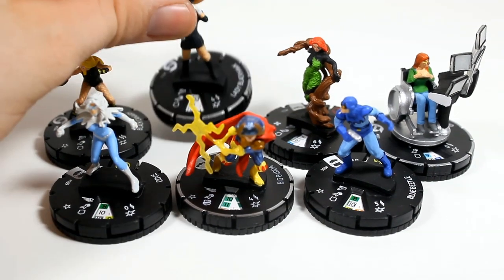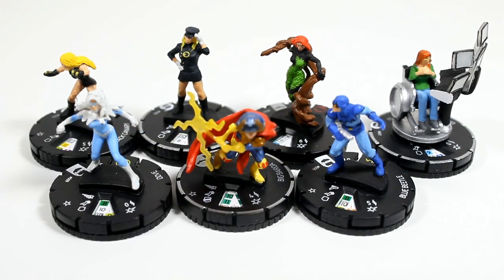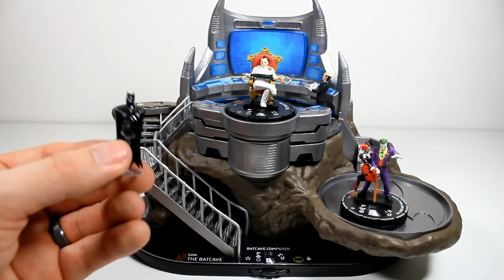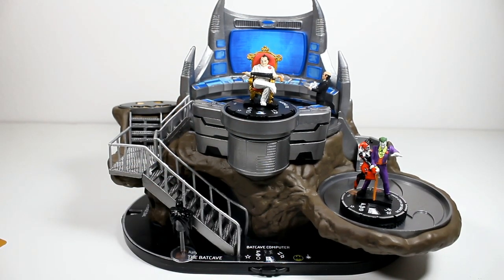DC Heroclix No Man's Land Month 6 Recap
Big Barda 148
Oracle 50
Dove 86
Blue Beetle 61
Poison Ivy 85
Lady Blackhawk 50
Black Canary 100
JL Silver age x4